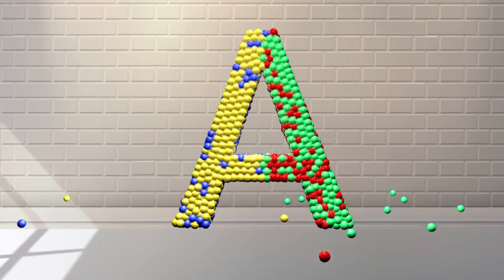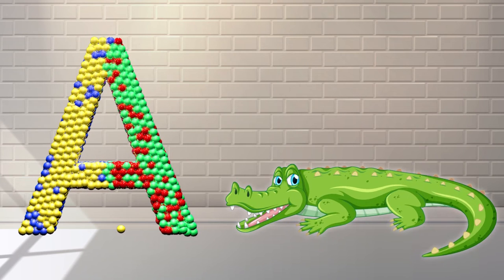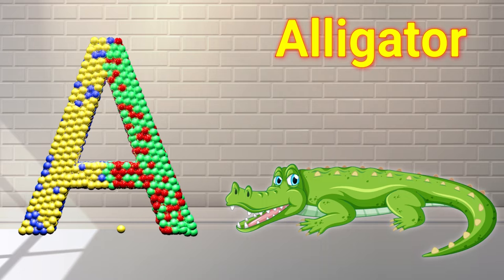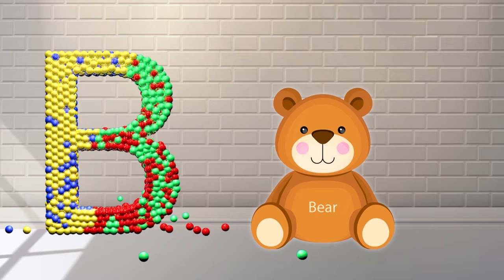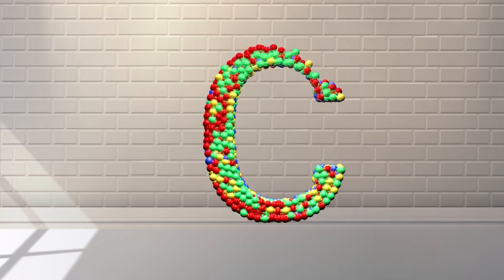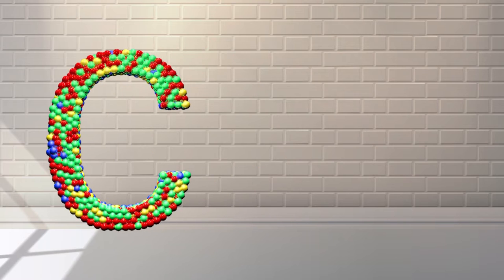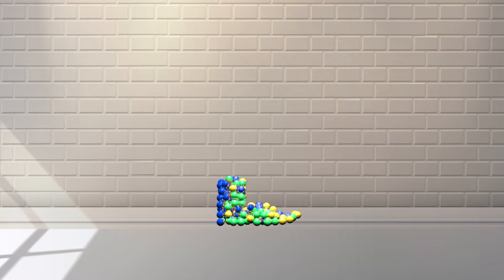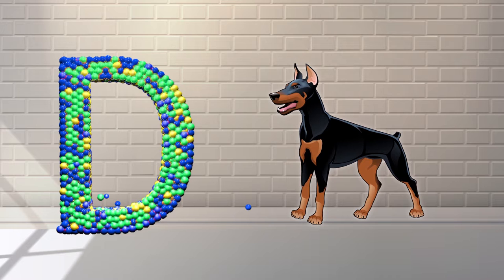Animals name for kids learning | A to Z animals name | Learn animals name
This video is parts to kids learning which includes learn a to z animals name, learn animals name with spelling, animals name for kids learning, learn animals name and learn the alphabet with fun and ease.

Friendly speaking, E-learning educational videos for kids are playing a vital role for kids learning and mental growth day by day. In this regard, The Soft Roots prepare videos for early childhood education, kids videos for kids, videos for kids, videos for kids to learn and videos for kids to watch.